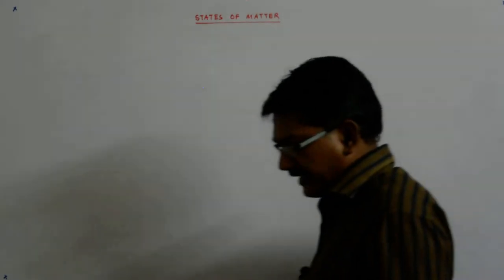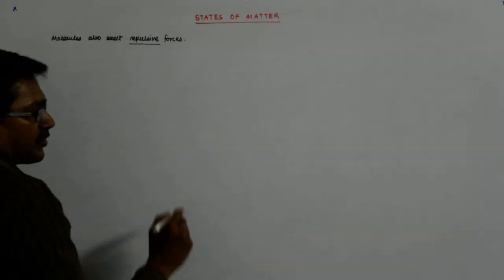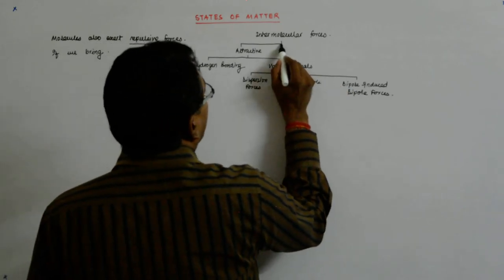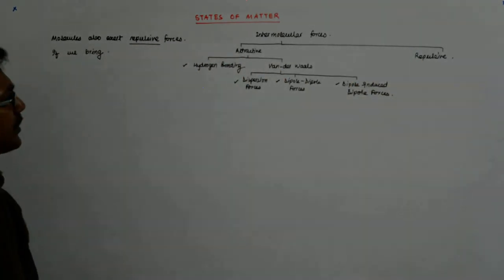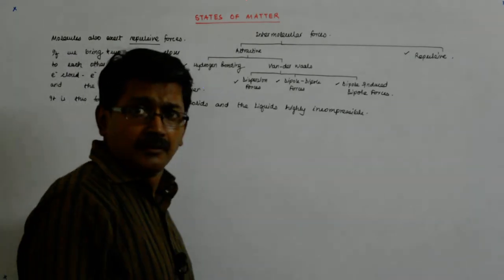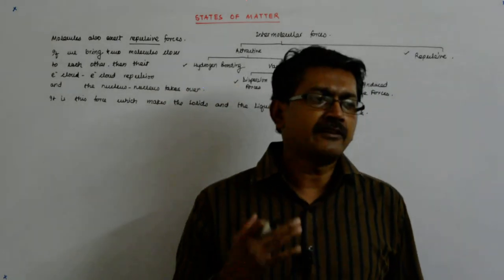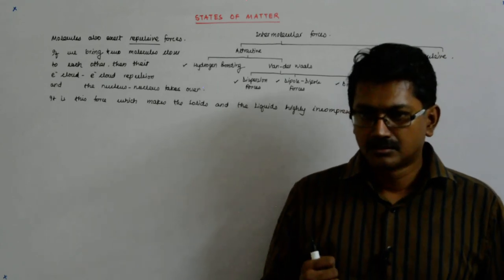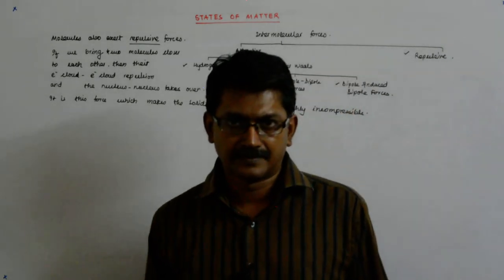States of Matter 9 | Class 10